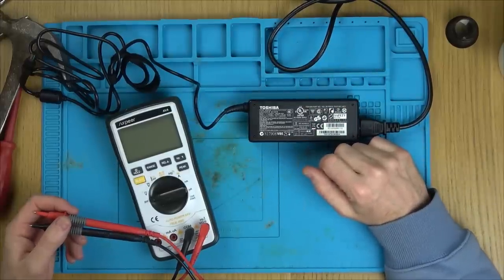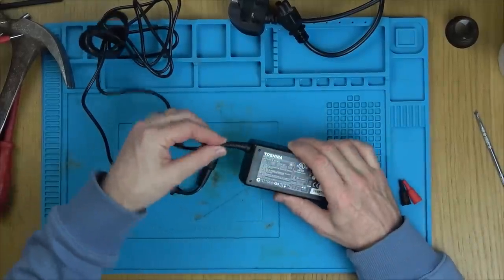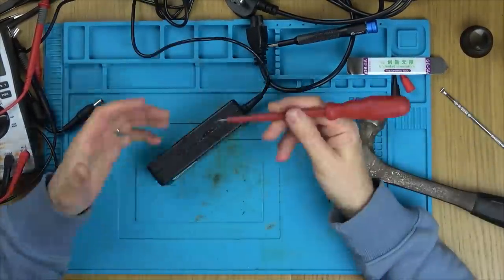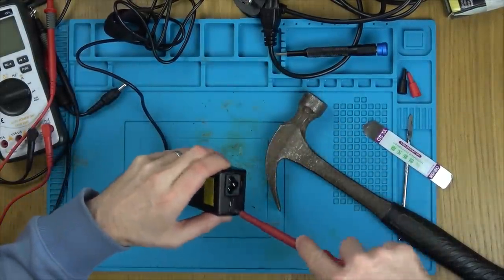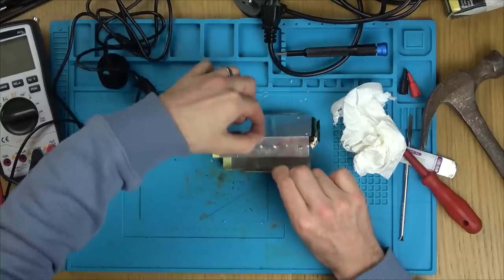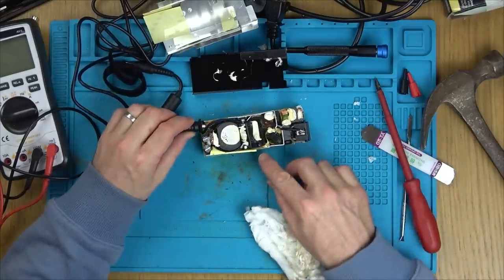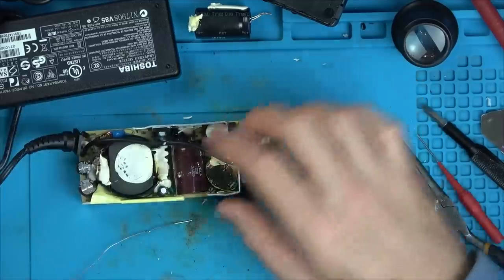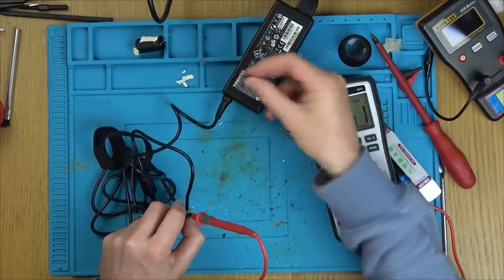Dead Toshiba Laptop Power Supply - Can it be FIXED?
In this Tea Break Fix I look at my wife's laptop power supply which is completely dead. Are these things repairable. Let's find out.